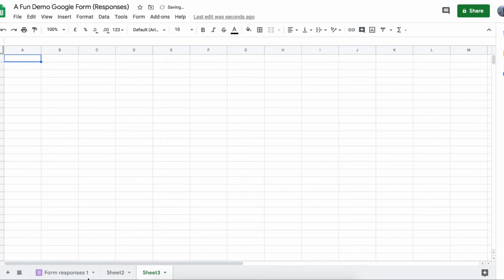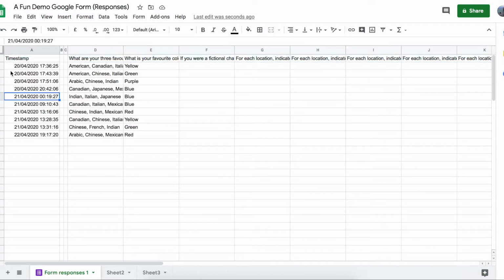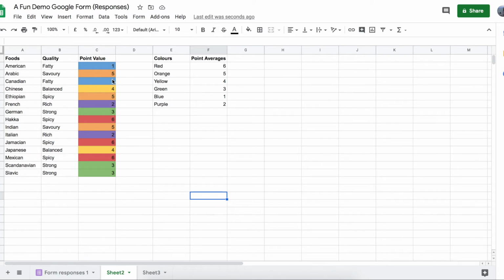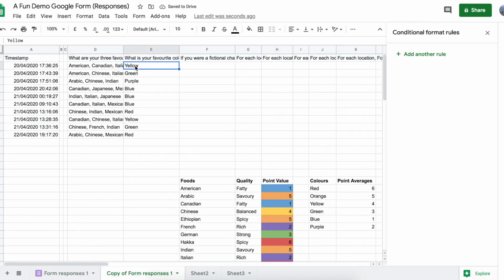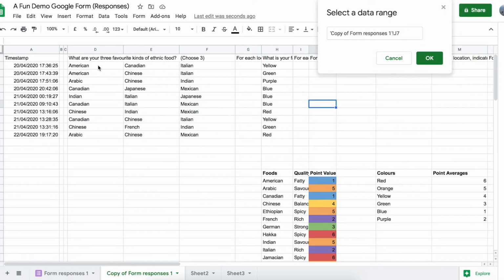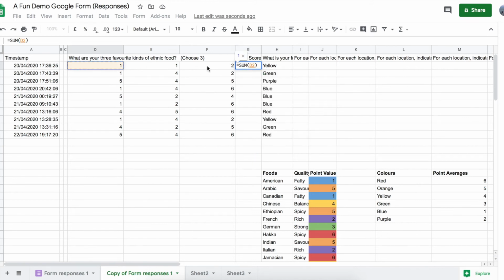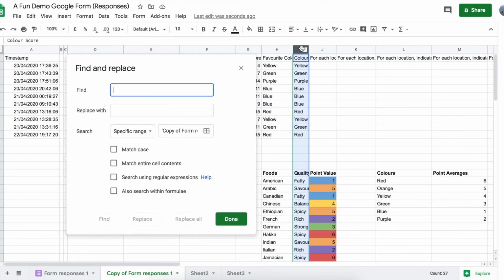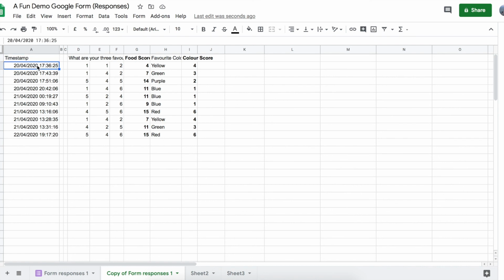Data Analysis Part 2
How to use Google Forms and Google Sheets to analyze data.